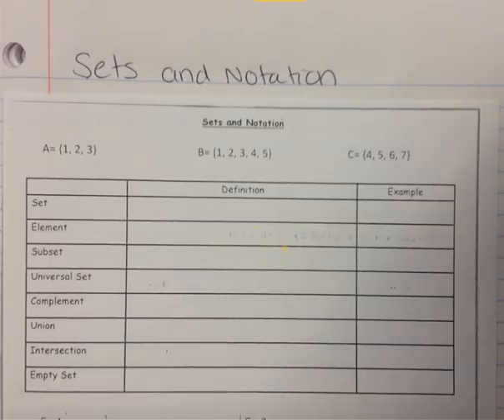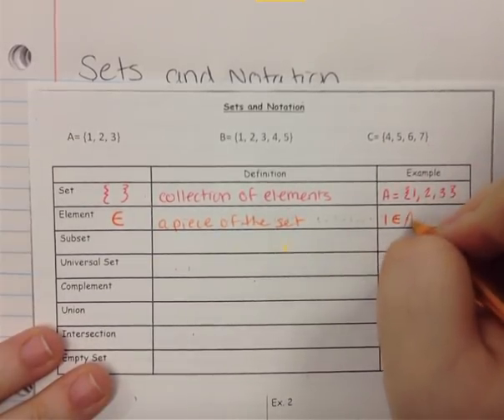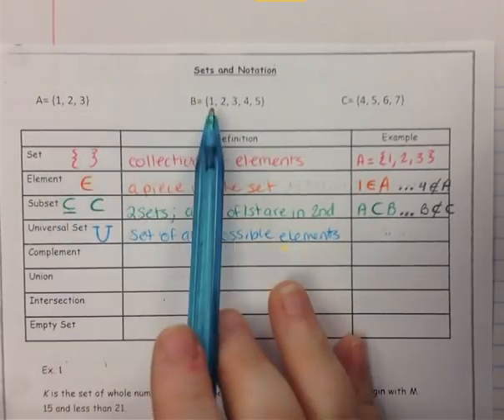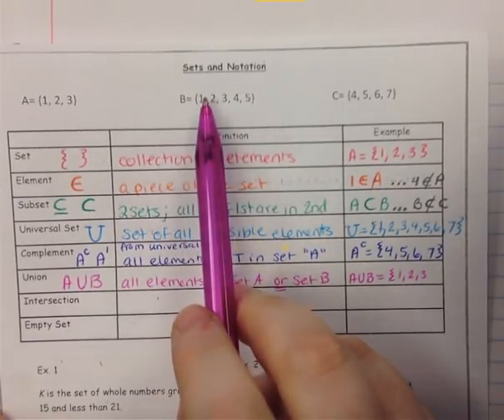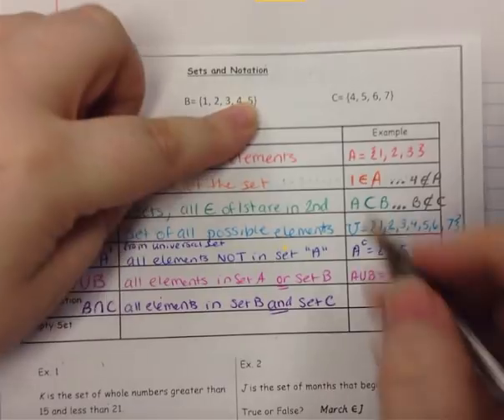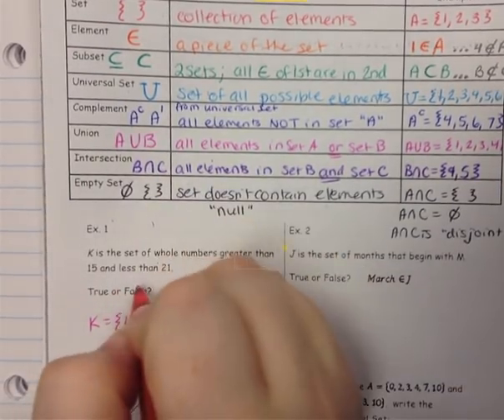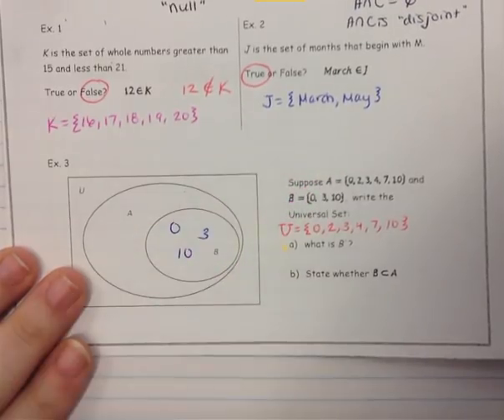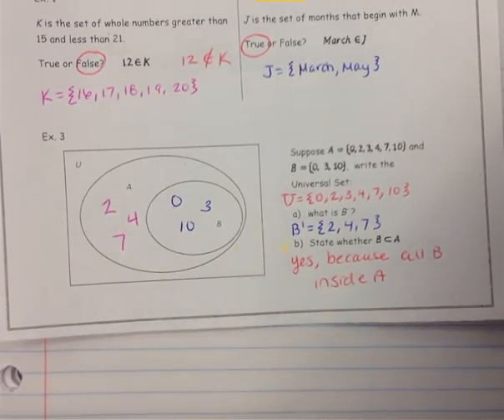Sets and Notation Explanation